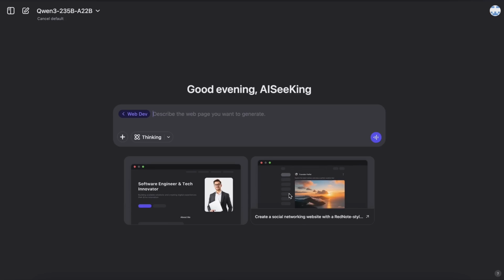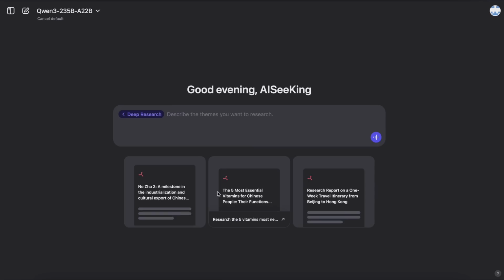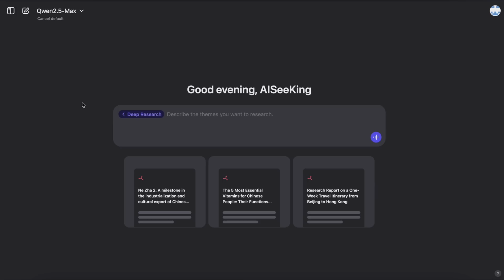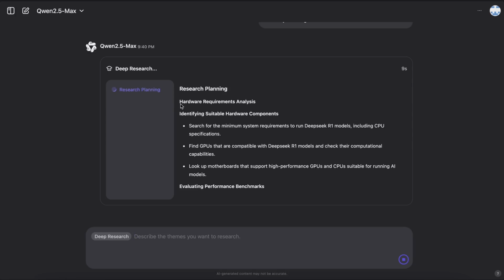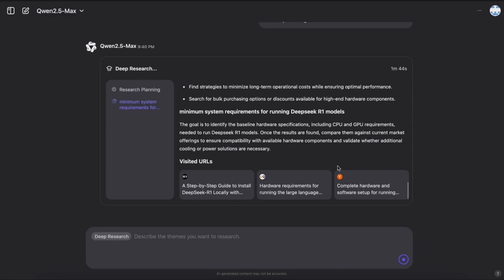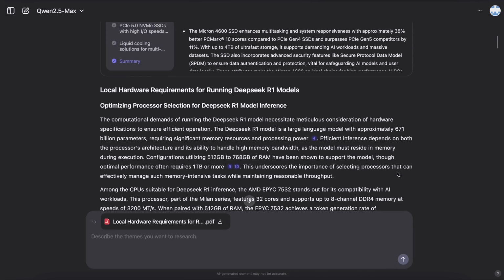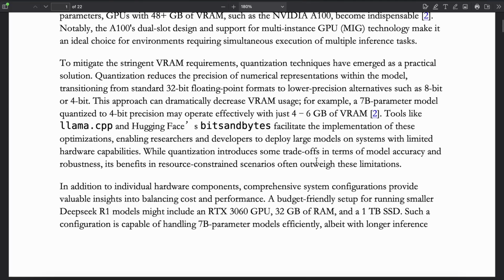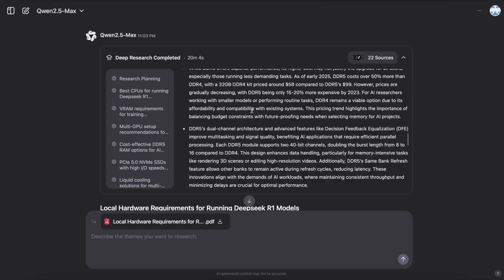Qwen's NEW FULLY FREE & UNLIMITED Deep Research IS INSANE!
In this video, I'll be telling you about the new features of Qwen's Deep Research feature that aims to compete with the likes of Gemini Deep Research and OpenAI's Deep Research for free. But can it really beat them and become a free alternative to OpenAI's Deep Research?